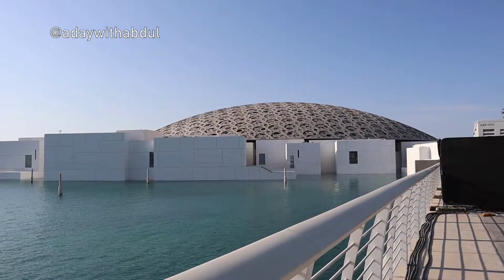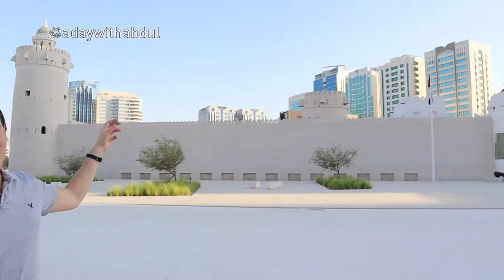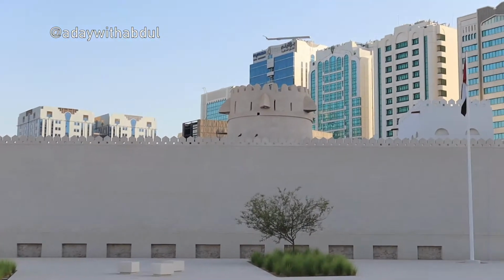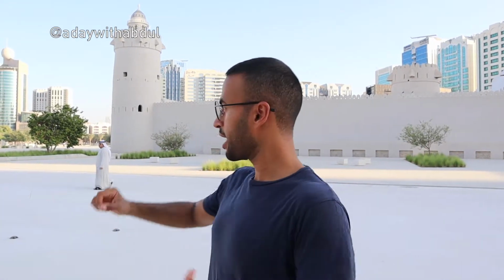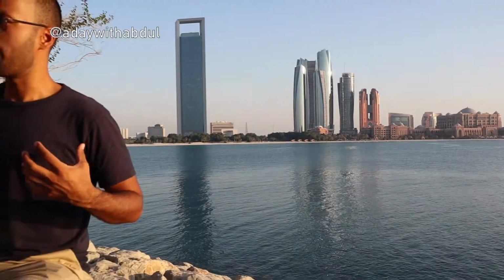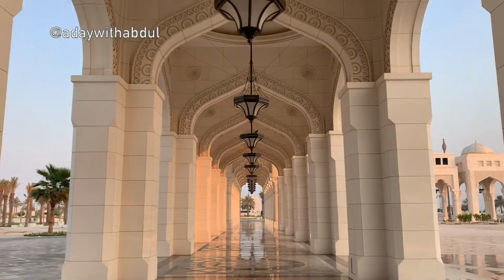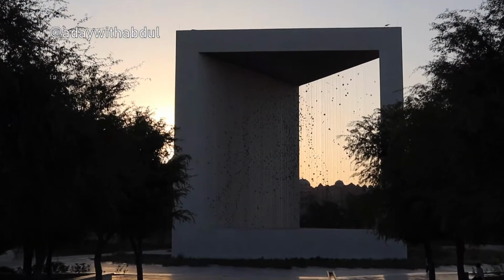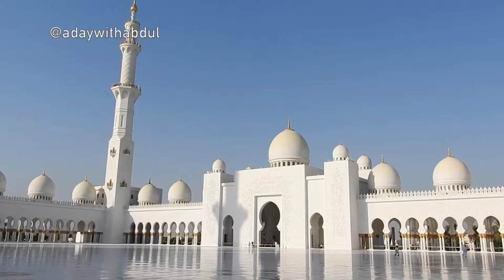5 MOST INTERESTING Monuments in Abu Dhabi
Day 75: 5 of the most interesting monuments in Abu Dhabi are highlighted here.